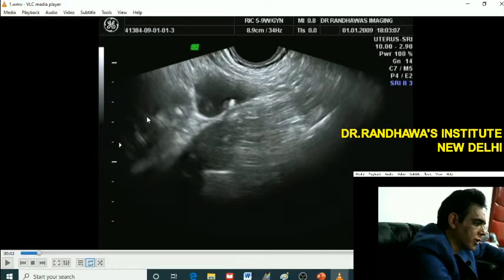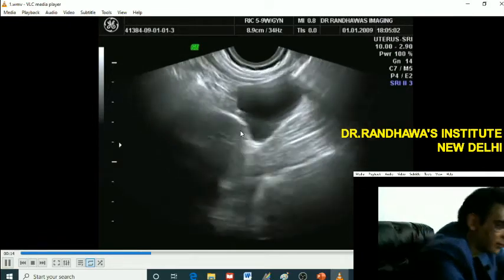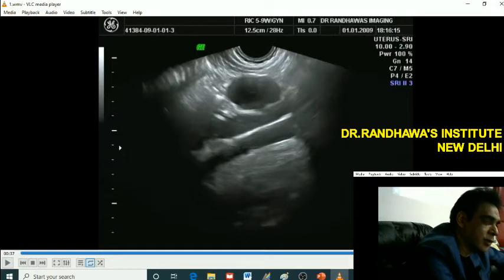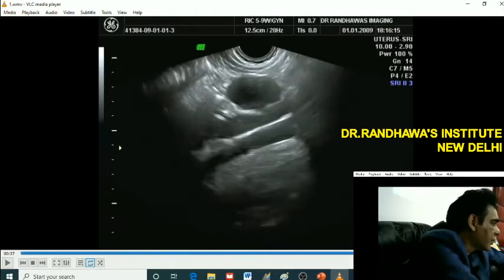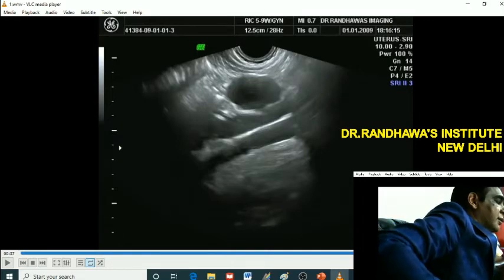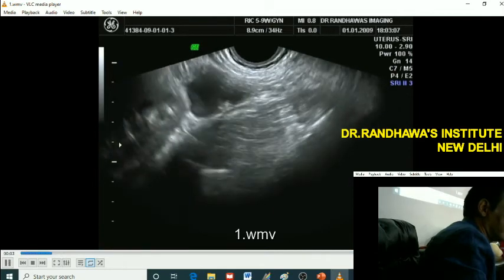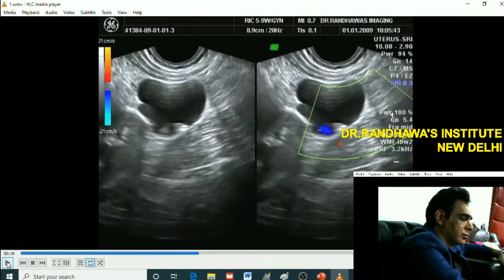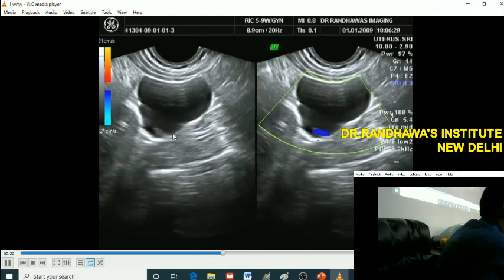Glimpse from class on kidney..case discussion...urinoma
Ultrasound kidney-Urinoma

An internationally renowned and recognised institute since year 2000 for Ultrasound training,Doppler training,Adult and paediatric echocardiography courses,Obs gynae ultrasound courses,Obs gynae doppler courses,Abdominal ultrasound courses,Online or On campus both choices available.More than 10000 alumni till date all across the globe ..Excellent ultrasound doppler echo scanning protocols,Practical tips and tricks not available in books.Internationally appreciated Faculty with more than 25 years experience in scanning and teaching.
University,Philadelphia ,USA